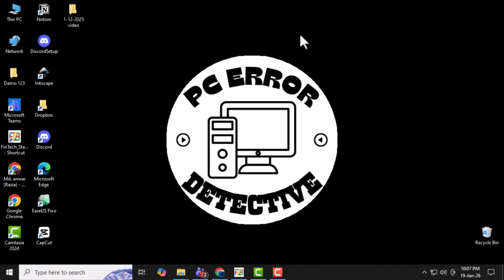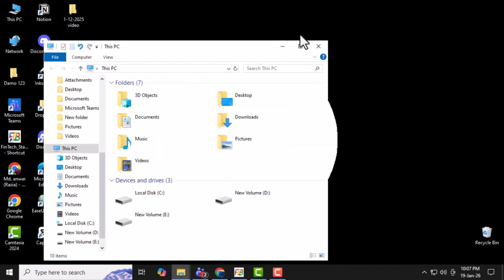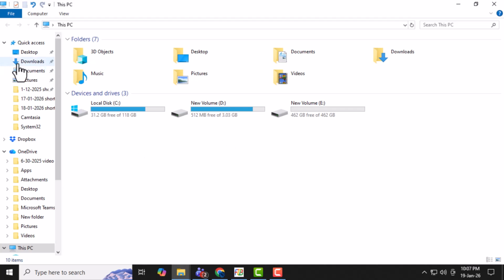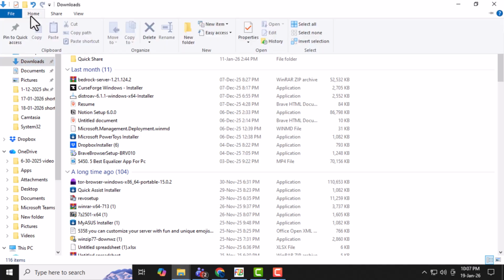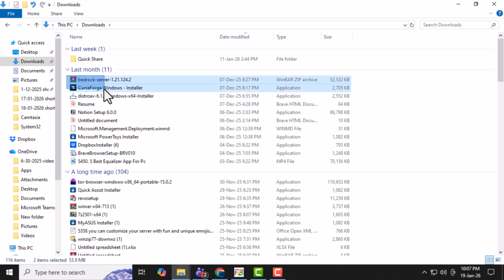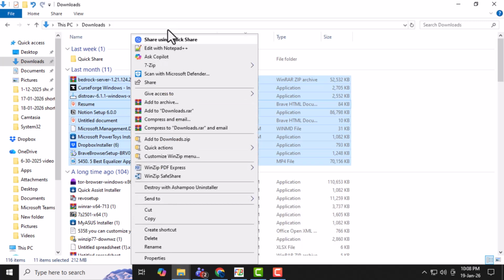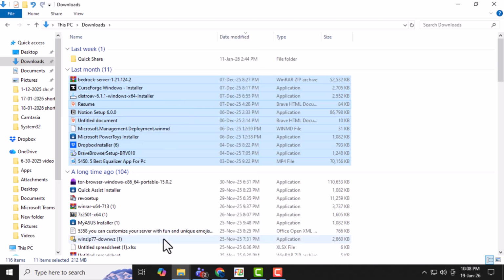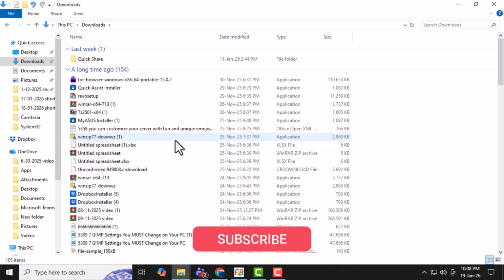How to Clear Quick Access in Windows 10 | Remove Recent Files (2026)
📝 Learn how to clear Quick Access in Windows 10 to remove recently opened files and folders for better privacy and organization. This step-by-step guide from PC Error Detective walks you through the entire process using File Explorer. You'll see how to select individual items or multiple entries for bulk removal. The method instantly clears your history from Quick Access without deleting the actual files from your computer. Follow these simple steps to keep your File Explorer clean and your recent activity private.

⏱️ -- TIMESTAMPS --
0:00 - Introduction to Clearing Quick Access
0:13 - Step 1: Open File Explorer (Windows + E)
0:25 - Step 2: Click Home or Quick Access
0:35 - Step 3: Select File or Folder to Remove
0:45 - Step 4: Hold Ctrl for Multiple Selections
0:54 - Step 5: Right-Click Selected Entry
1:02 - Step 6: Click "Remove from Recent"